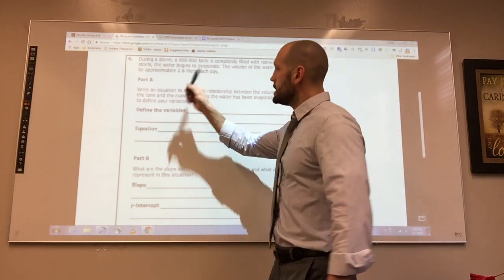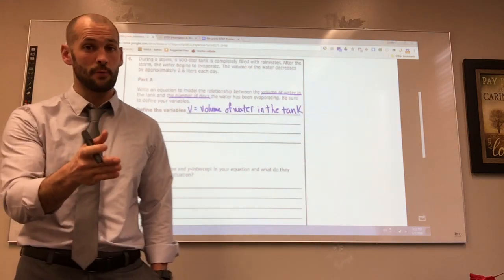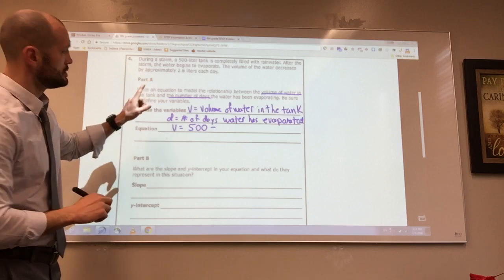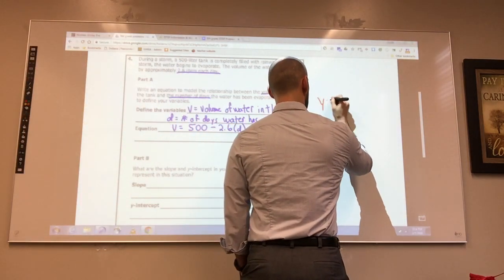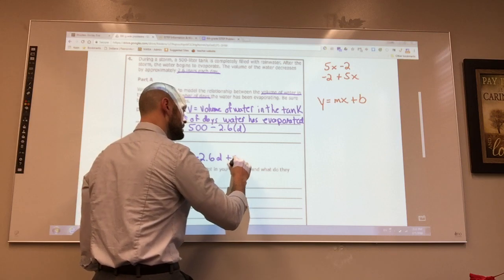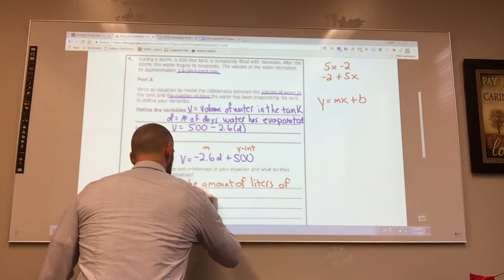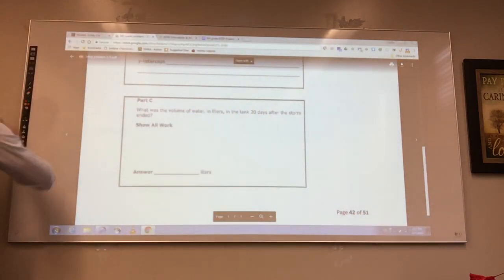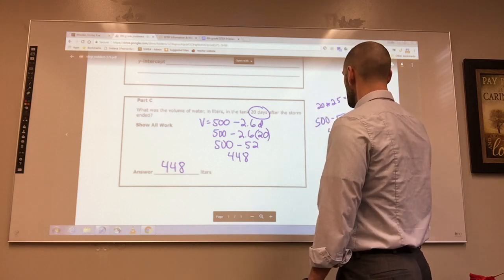8th grade istep problem of the week 02-05